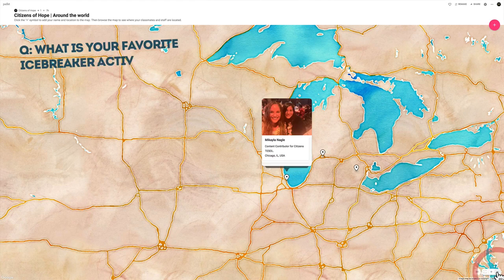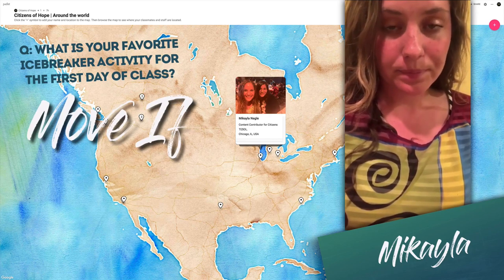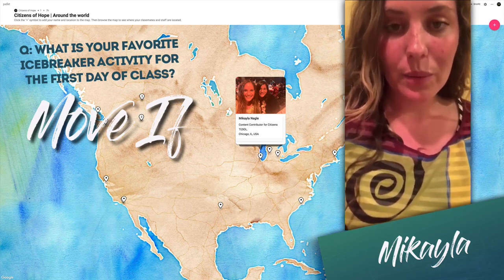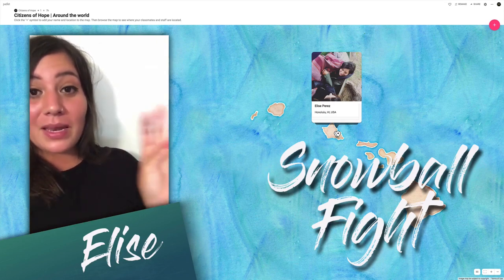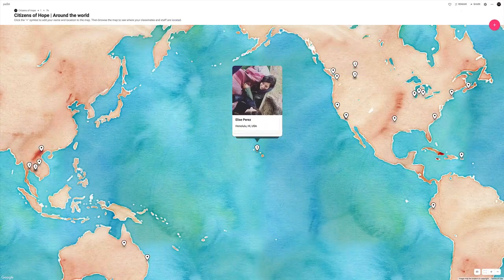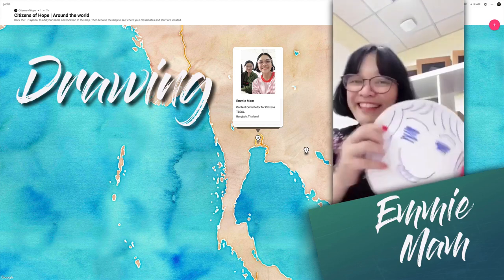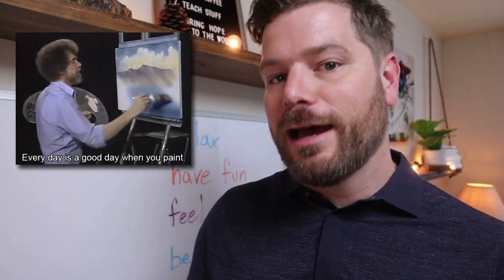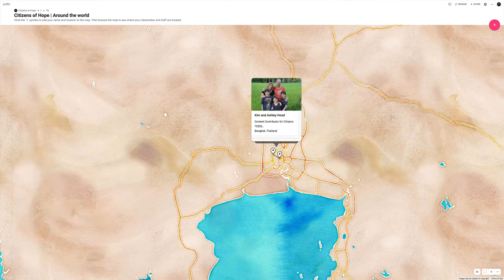Using Art and Games in your class - Icebreaker Activities (Part 2)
For a list of 50+ popular activities you can use for teaching ESL and to get your students practicing a second language, check out our helpful guide called "Fun Activities for Teaching English"

Why should you do Icebreakers in your class on the first day? How can you add some fun games and creativity to your classes? Andy shares a few thoughts on this topic and we check in with some of our Citizens of Hope teachers in Chicago, Honolulu, and Bangkok to hear what games and art activities they are using in their classes.

Citizens of Hope is a community of teachers bringing hope to the world through TESOL—which stands for Teaching English to Speakers of Other Languages. Share your favorite icebreaker ideas with us

Whether or not you have any prior training or experience as a teacher, TESOL is a course that will give you the practical skills needed to become a language teacher in any country on the mission field. Whether you’re looking to support yourself with a paid job overseas, or if you want to gain practical skills before your next missions trip, or if you desire to start an English ministry in your hometown—TESOL will be an unforgettable learning experience, and all of this in a few short action-packed months.